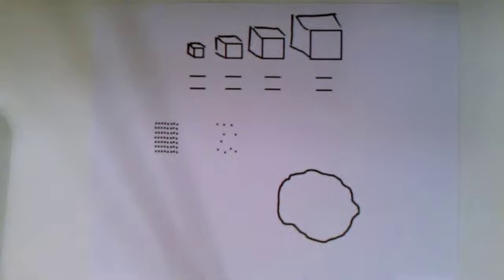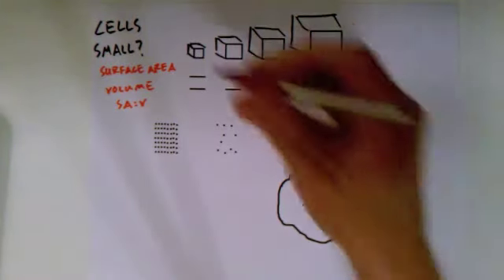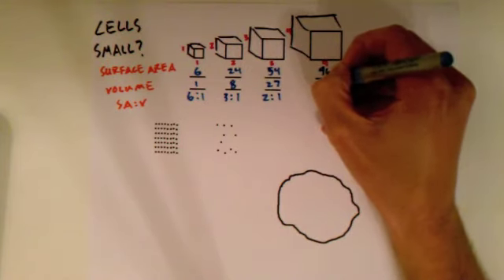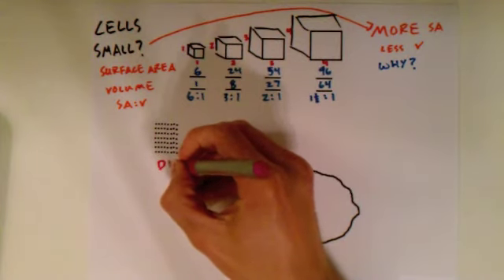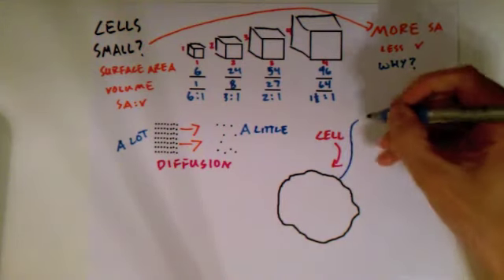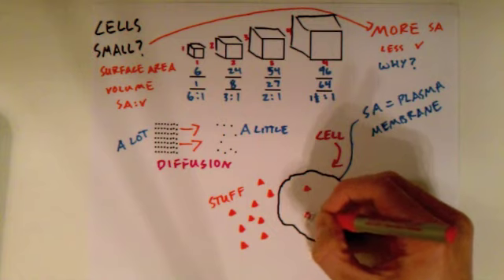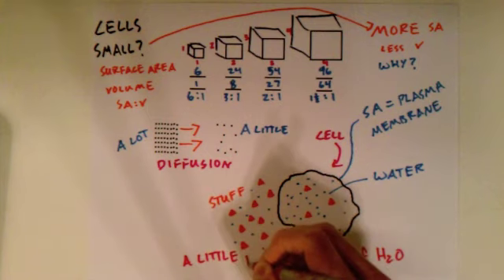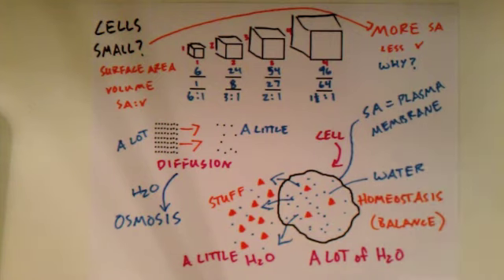Surface Area, Volume, Diffusion and Osmosis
Initial discussion of why the surface area to volume ratio is important on the cellular level and a brief description of osmosis and diffusion.